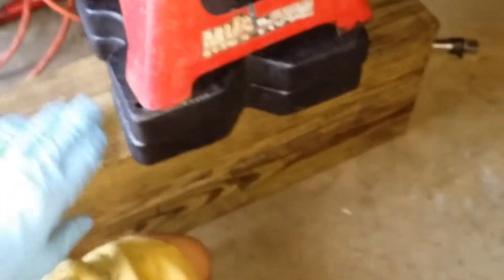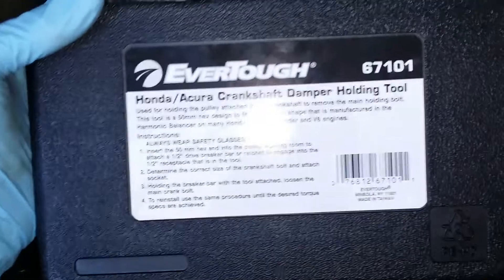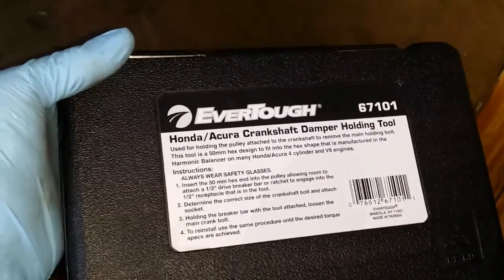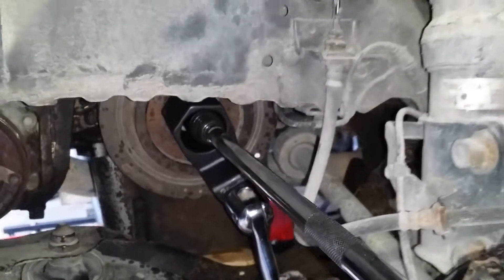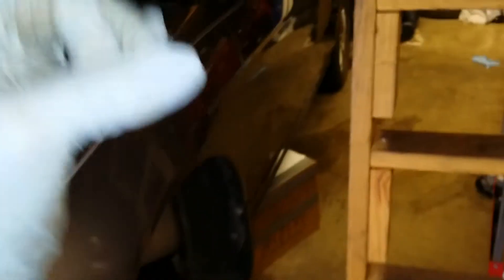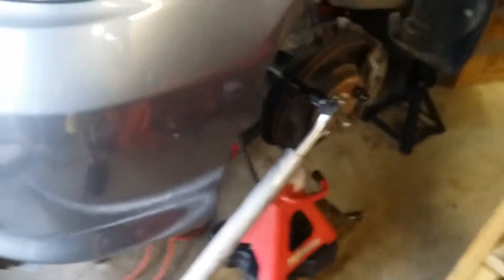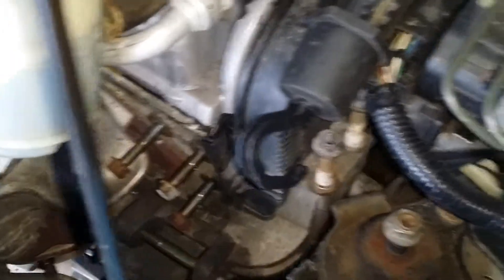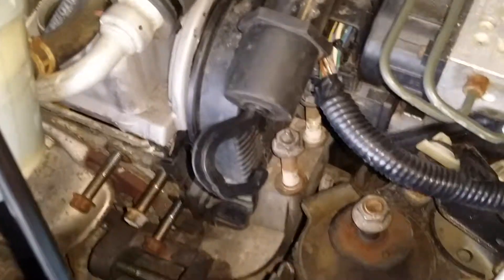EM21 Restoration Part 6